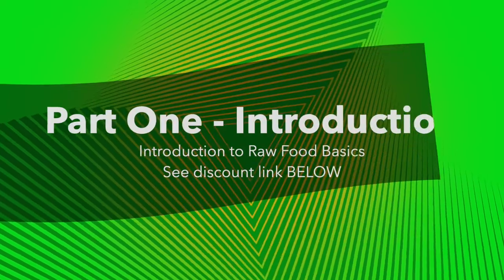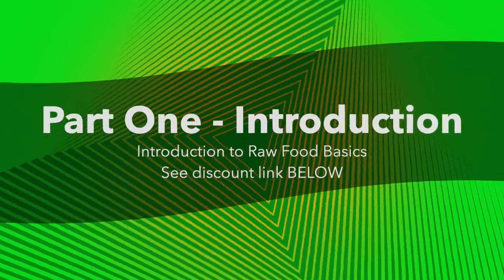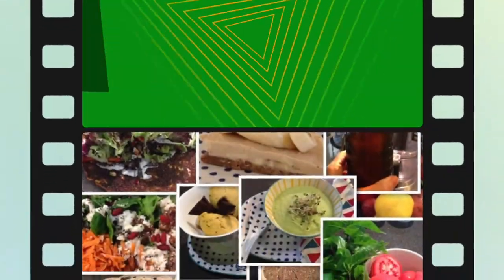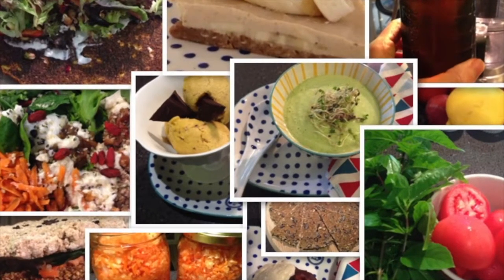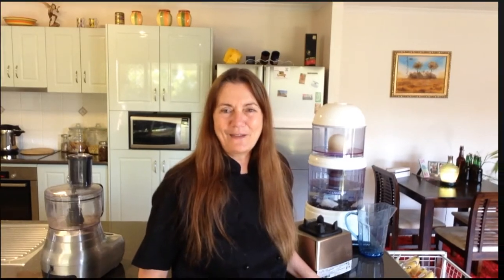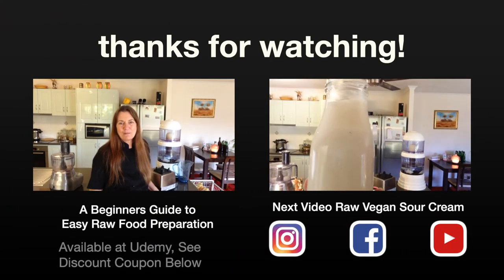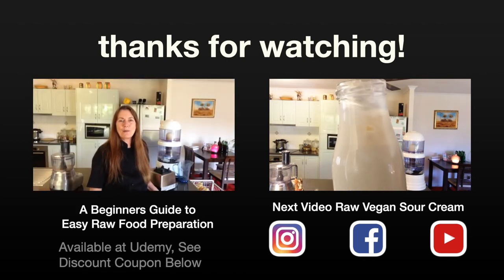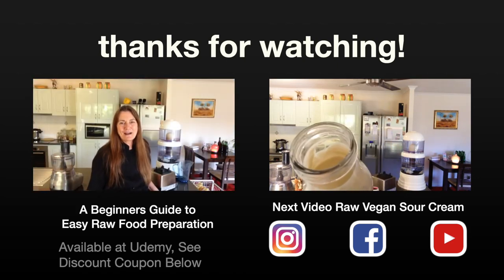PREVIEW of my “Raw Food for Beginners Course” - Part 1 - Introduction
Link:  “Raw Food Preparation for Beginners” Course - which includes 57 step by step videos and PDF downloads of all recipes, plus some bonus PDFs.  Normally AU$65 - use link above to get it for AU$15.00 with my compliments.  Approximately US$10

Sunbeam Food Lab Dehydrator, Black
BioChef Arizona Sol Food Dehydrator

Join Ann as she points out how to get healthy in later life and break free of the sickness system.  Come along and explore the raw vegan lifestyle, and get fit and healthy utilising the whole foods plant based raw diet.  Now is the time for breaking free from being sick and tired and embracing health & freedom - explore your potential in mind, body & spirit.  As you get older, doesn’t mean your life is over, it is a new beginning especially when you get that spring back into your step and feel amazing.  Ann wants to help mature men and women experience amazing health and wellbeing, to embrace life and set yourselves free.

You pay the same price as going direct to the merchants. I also research and bring you the best merchants for amazing products.

For our Australia Viewers - Support the little unique businesses that are doing the right thing and have wonderful products that are good for you and our environment.  Buy your “Absolute Organics” products HERE:

Enjoy our other ‘YouTube’ Channel:
“Stop I want to get off” - Ann and Dave’s  channel for, encouraging mature people to embrace a healthy lifestyle and breaking.free of the system, embracing minimalism and following Dave’s journey to wellness with ALS

“Tin Shed Studios” - Dave records, mixes and matches music for the wider community for FREE - watch the journeys of many talented people as they experience Tin Shed Studios.  Where new artists are born.

Stop I want to get off” (wake up with Ann & Dave)

8. Speciesism The Movie
9. Nutritionfacts.org - Uprooting the leading causes of death